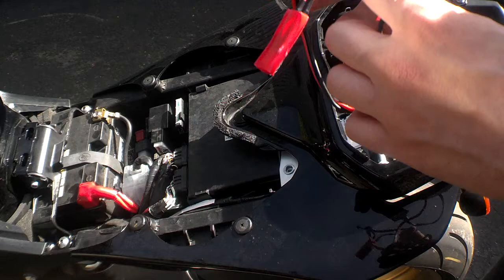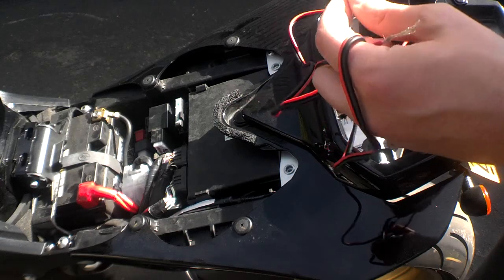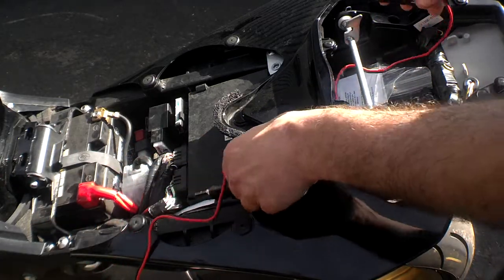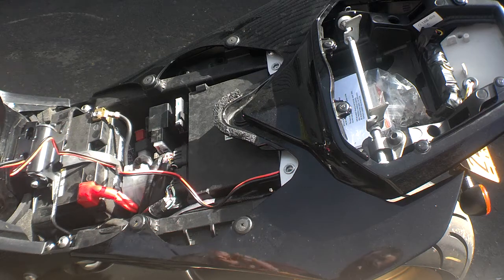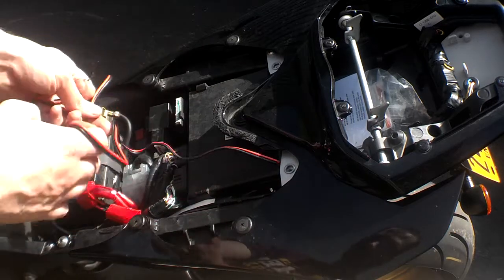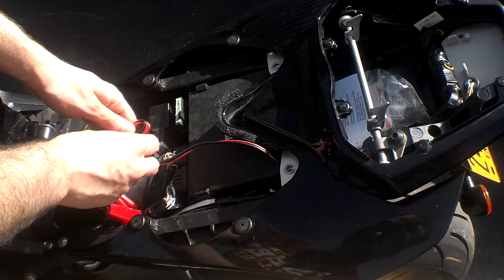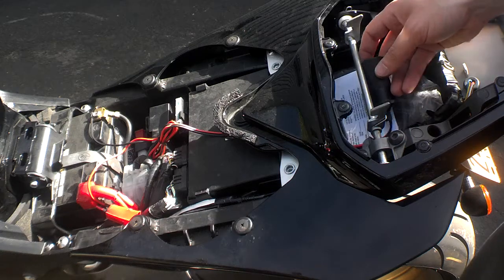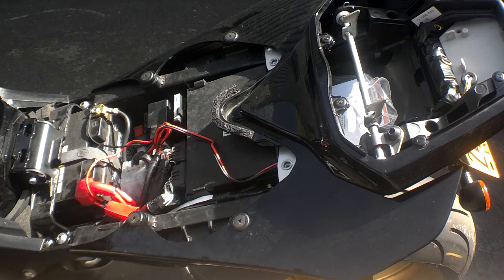How To: Motorcycle Cigarette Lighter Mod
This is a short video detailing how to install a cigarette lighter port for charging your cell phone, extended batteries, GPS, etc. Its the quickest and probably cheapest mod I have and will ever do